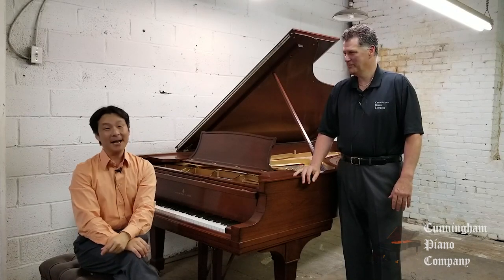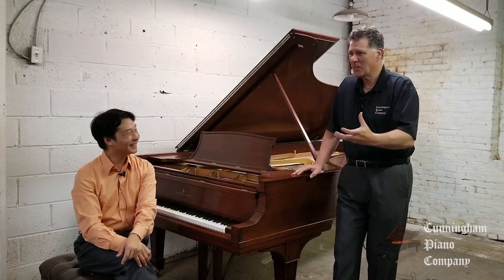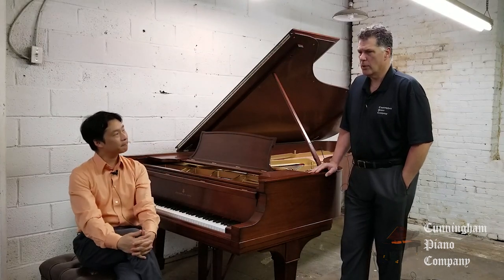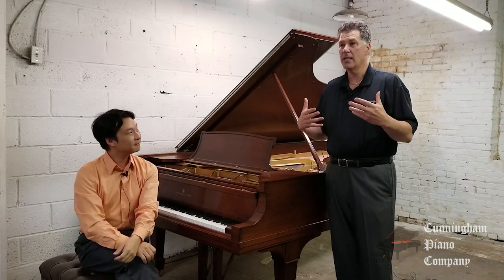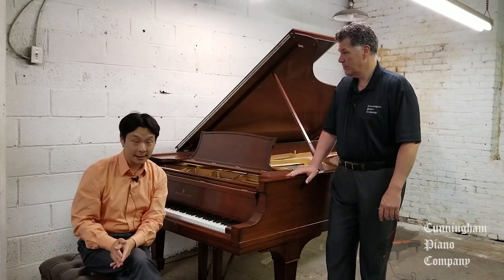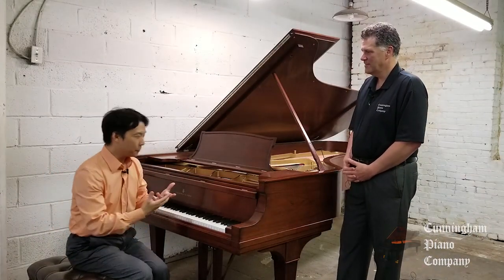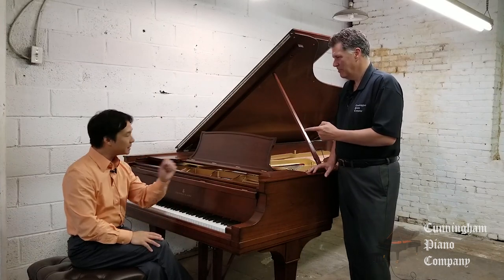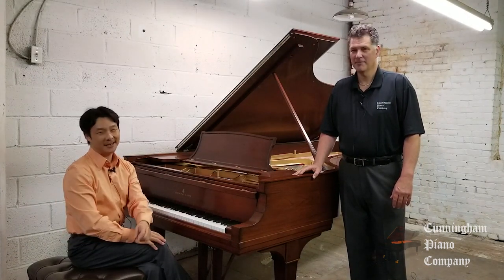"Piano of the Week" Steinway D in walnut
We are so excited by this piano! This Steinway concert grand piano was originally built in 1922 and fully rebuilt less than 10 years ago. We now have this piano in our restoration facility and have used it as a concert instrument when the need arose.

It is rare to see a concert grand piano by any maker that is not ebony. Please watch the video and learn more about why.